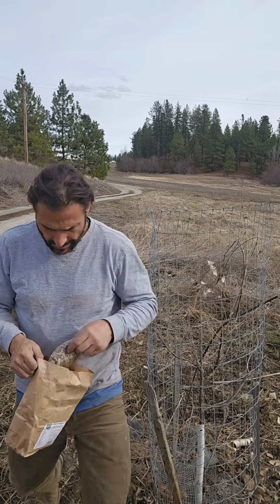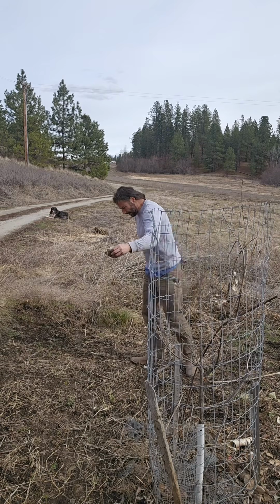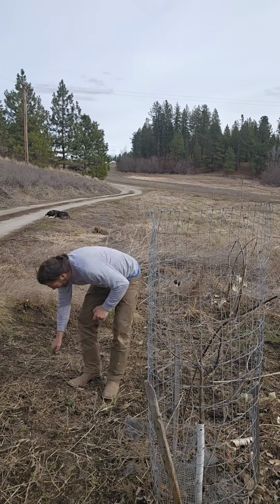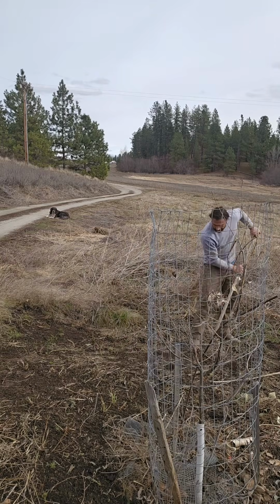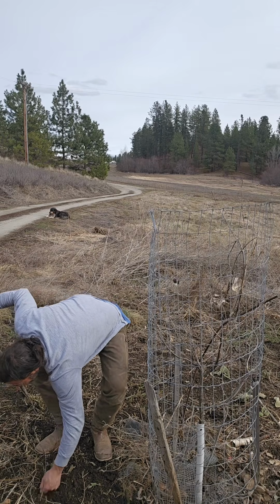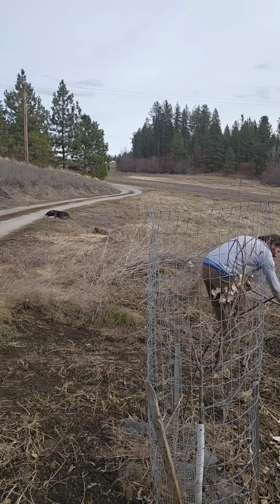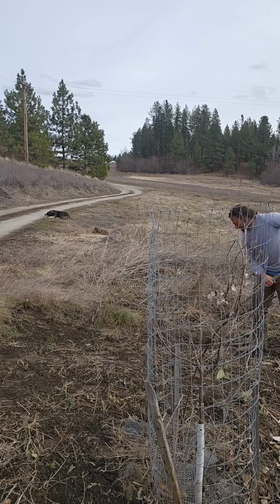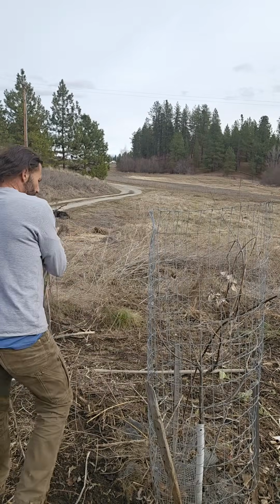Wild Spring Flowers - Prep & Plant